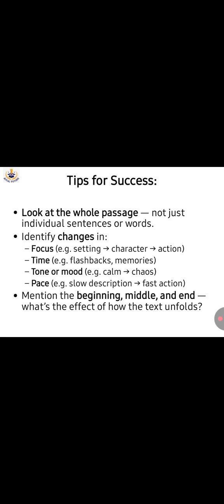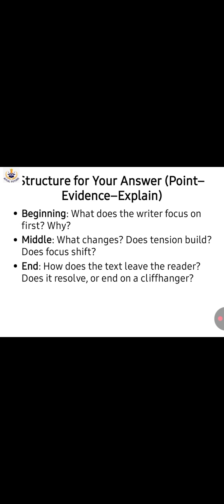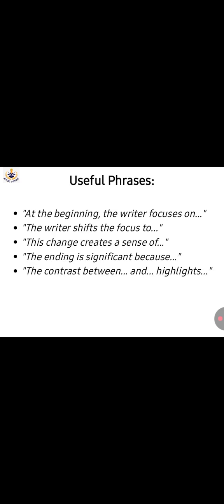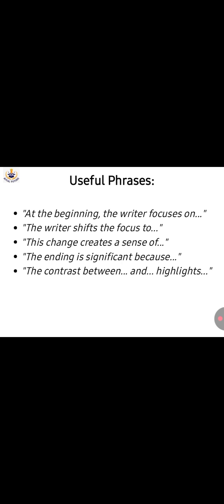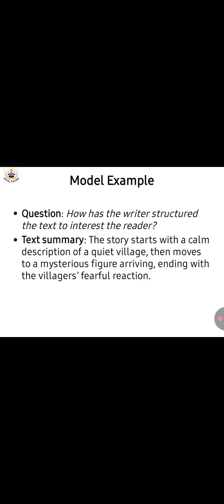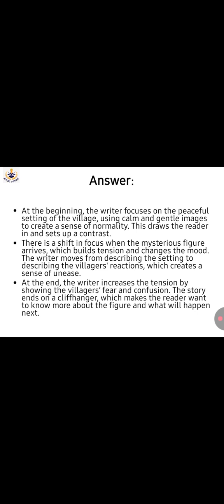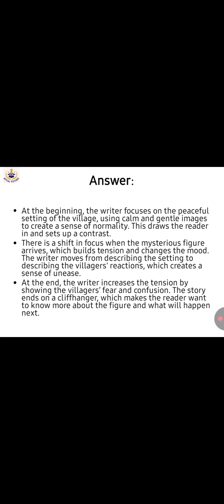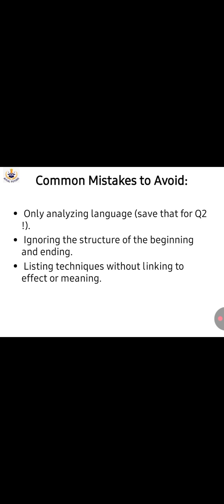GCSE PAPER 1 OVERVIEW| ENGLISH LANG. 3